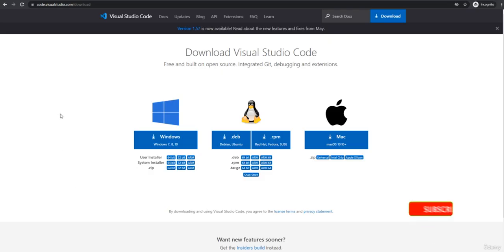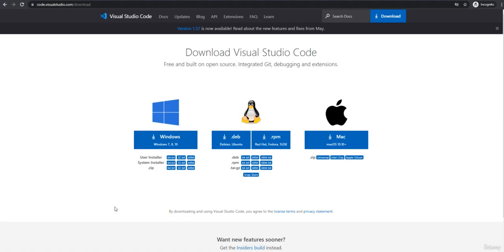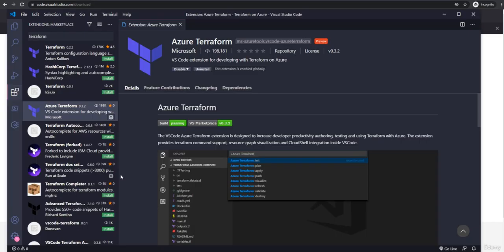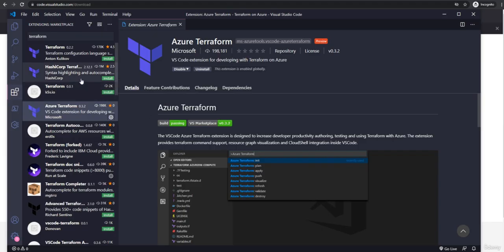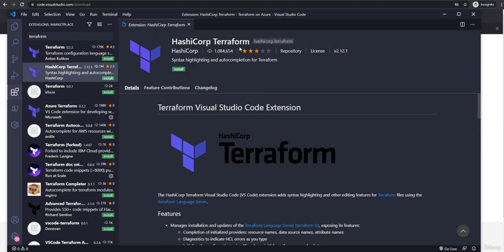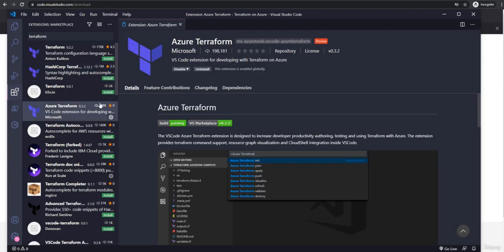4 Terraform on Azure Setup VS Code